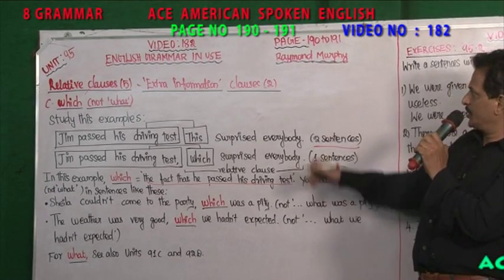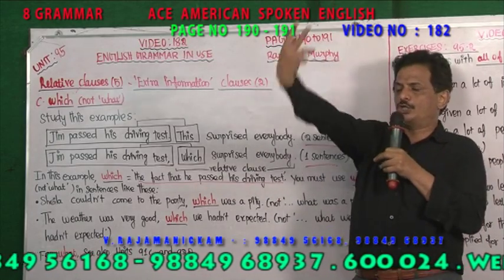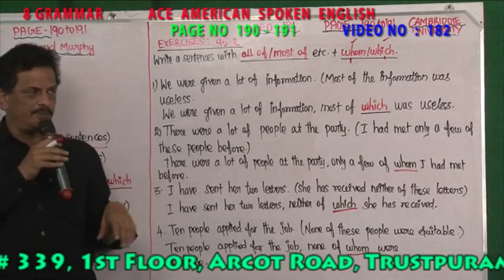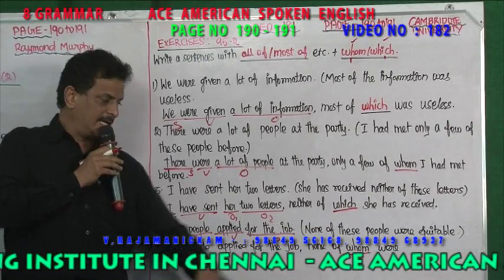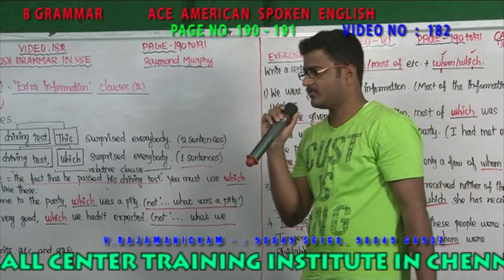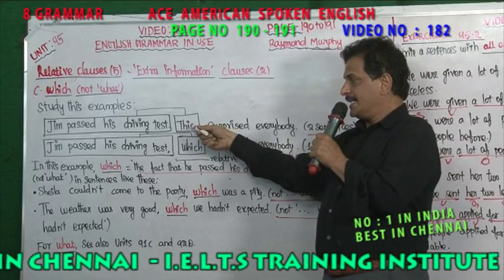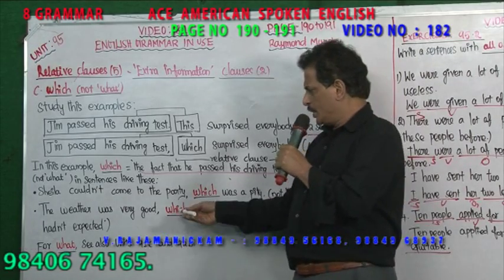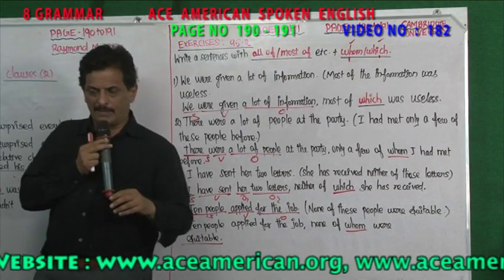8 GRAMMAR VIDEO NO 182